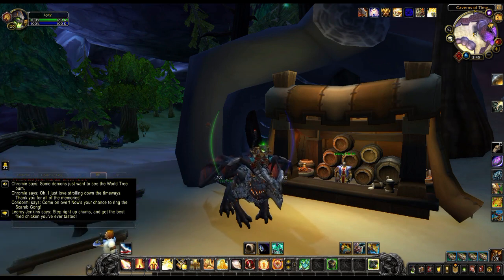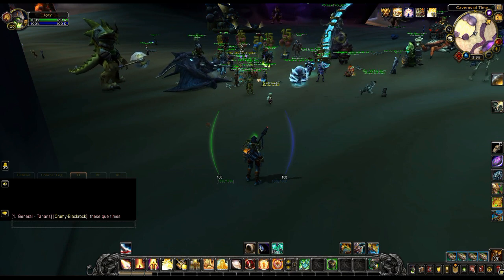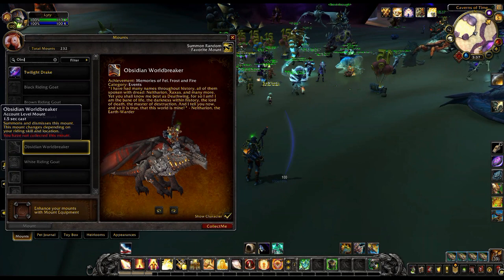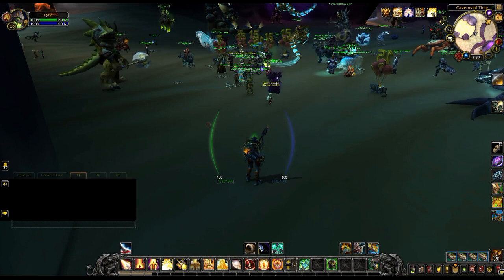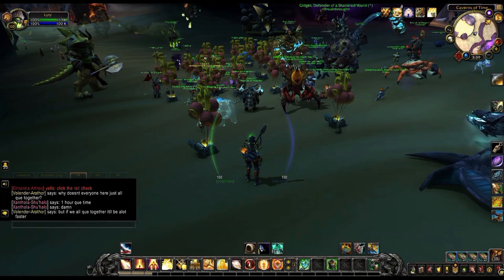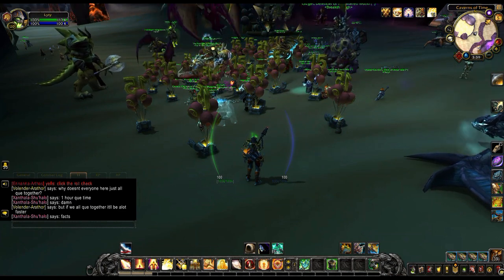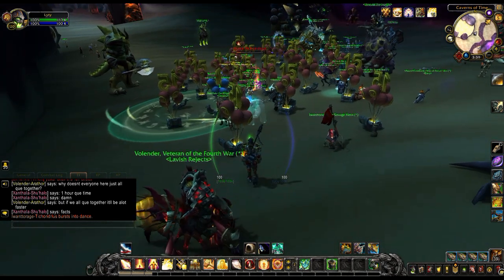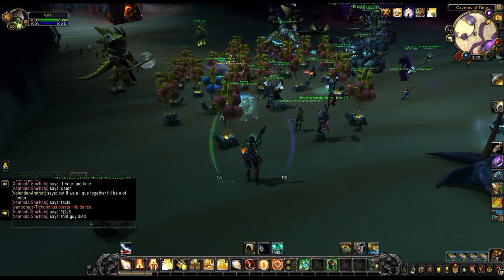Obsidian Worldbreak Mount (15th Anniversary) - World of Warcraft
EDIT: You can queue for the raid events solo and join a raid group, as I said takes about 5-10min for me as a healer.
Also, once you get the acheviement the mount will be mailed to you! :D

Here I go over how to get the Obsidian Worldbreaker mount from the World of Warcraft, 15th Anniversary event!

Hello,
Thanks for checking out my channel, this is my first time making videos and I am still figuring things out so we'll see what happens :P